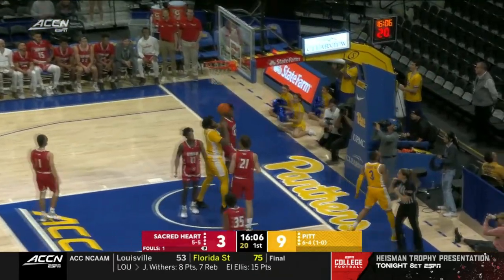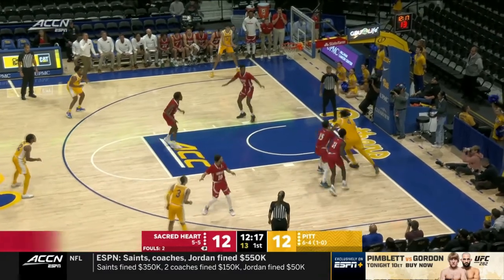Pitt Basketball | Game Highlights vs. Sacred Heart Pioneers